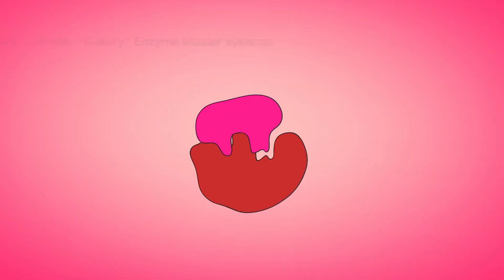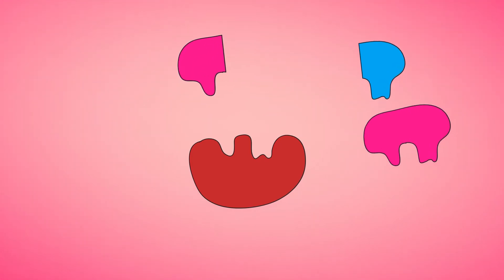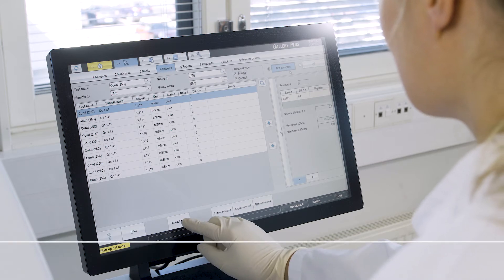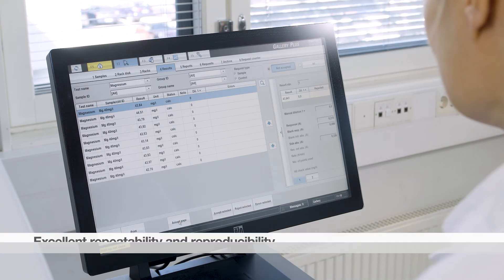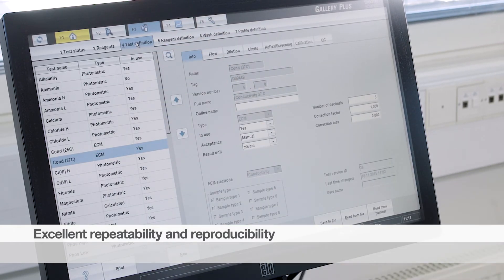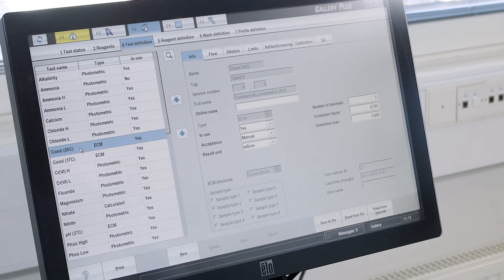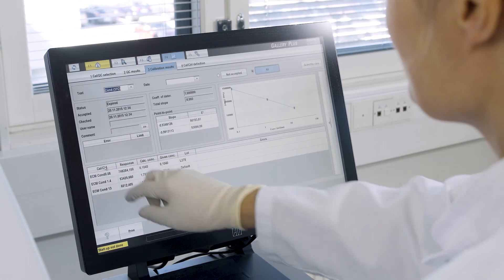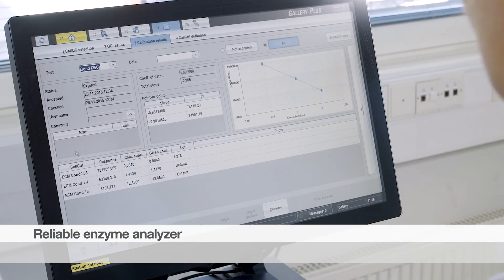Gallery Enzyme Master Enzyme Analyzer With Electrochemistry Unit (ECM)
With the integrated electrochemical measurement (ECM) module, the Thermo Scientific Gallery enzyme analyzers provide complete photometric testing along with parallel, automated electrochemical measurement of pH and conductivity.